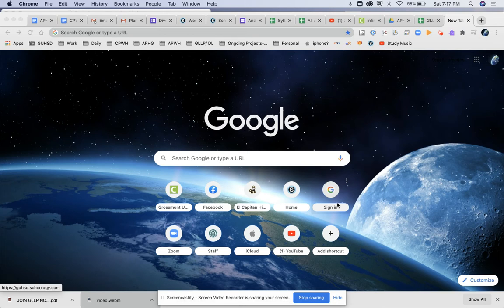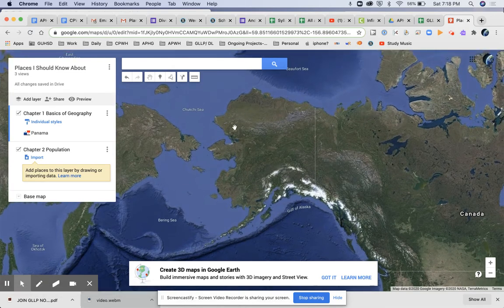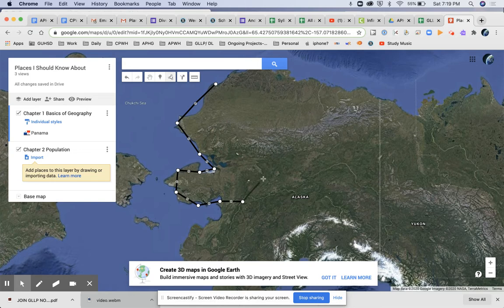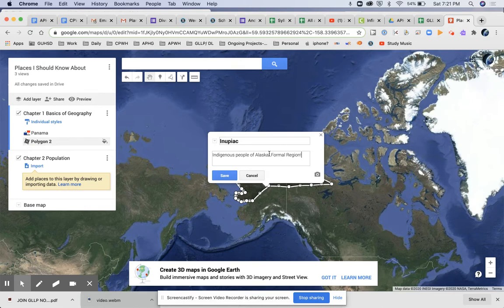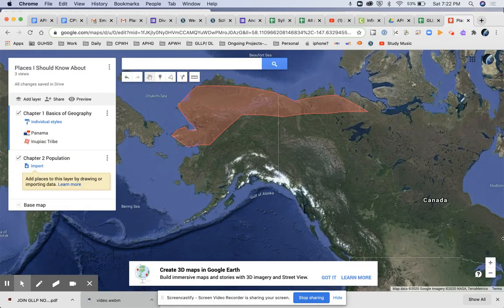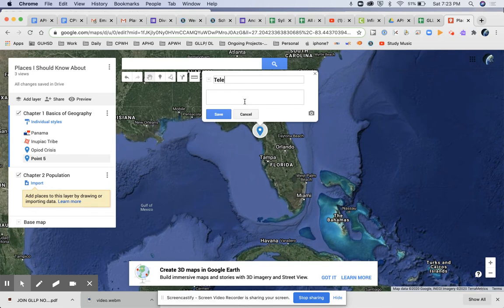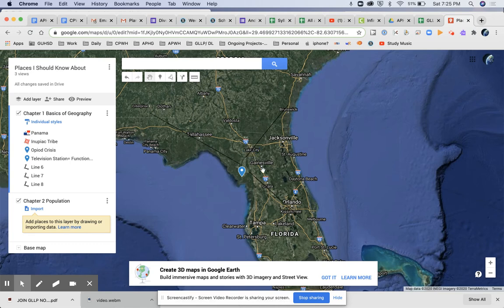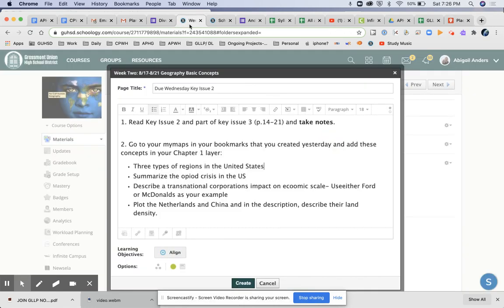Adding onto your MyMaps with Lines Chapter 1